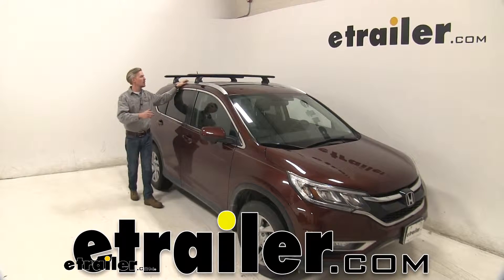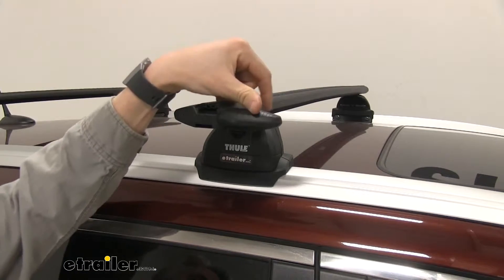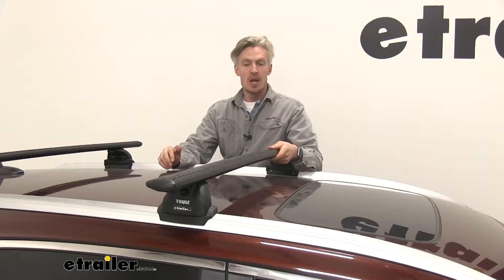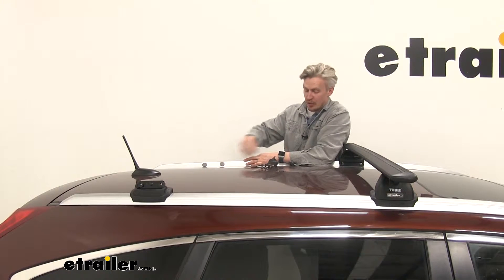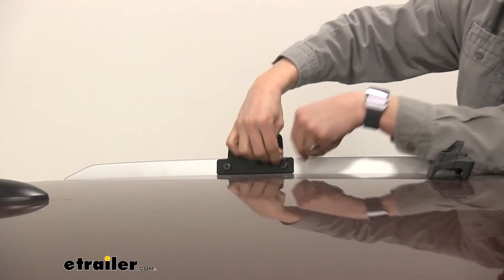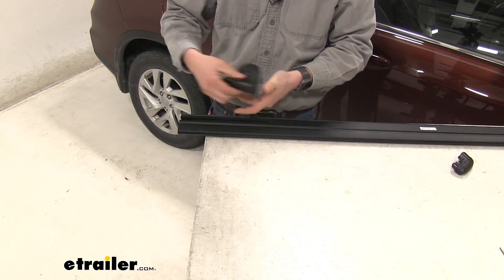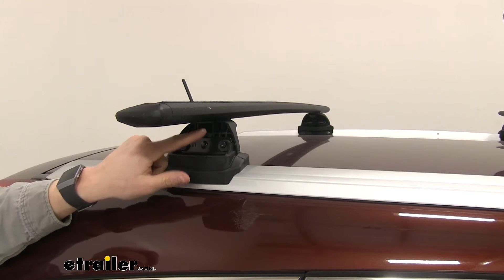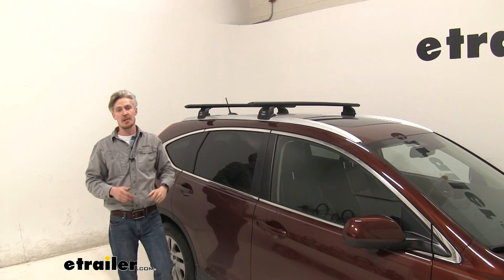etrailer | Setting up the Thule WingBar Evo Roof Rack for Naked Roofs on your 2016 Honda CR-V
Today on our 2016 Honda CRV, we're going to be doing a test fit on the Thule WingBar Evo podium roof rack system. I've already got it set up just to give you a good idea of what it looks like, but this system is specifically designed to mount to your flush-mounted rails on your roof. It is a fixed mounted system. This is going to allow you to carry roof-mounted accessories, things like bike racks, kayak carriers, cargo boxes and more. It features 53"-long crossbars. You can see here how they span across the entire roof.

So I mentioned that it's going to allow us to carry accessories, but it's going to allow us to carry multiple accessories, so maybe two or three bike racks, or maybe even two kayaks. We're going to be able to do that with this bar length.Now they're made out of aluminum, so we don't need to worry about any rust or corrosion. They're also available in either black or silver. So I've got the black installed. If the silver is something of interest to you, then see etrailer.com.

Now you can see that they're aerodynamic. These are going to be a lot quieter than your traditional round or square bars. This is a premium option. Those others are an entry-level option. This is going to work with your standard clamp-on accessories as well as your T-slot accessories.

That end cap can fold to the side, and that T-bolt just slides right down to the center to your desired location. There's no need to trim or remove that rubber strip, so it's going to give you a nice clean look.Now the crossbars are held in place by four Thule podium towers. These are also what attach to the fit kit, which is then attached to a fixed location on your flush-mounted rails. Now these are going to give you that clean look on the outside, but on the inside, as we take off the cover here, it's going to protect and hide all of the access to that. That way it can't be stolen, and the elements are not going to get in contact with it.

Now if you'd like to upgrade to a metal locking core, which takes out that plastic locking core, for more security, you have that option. You could pick up a lock for each tower right here at etrailer.com.Now the fit kit is rubber coated around that podium. That way it doesn't harm or scratch those flush-mounted rails. The bracket on the inside is also coated. That way it doesn't scratch the inside. But to get a closer look, you can see it has security bolts here. It needs a special tool to get them off. This is another security feature to prevent anyone from removing it from your flush-mounted rails.Now this roof rack system has a weight capacity of 220 pounds. That's a step up compared to some of the other systems out there. This one can carry a lot more. Some of the others out there offer 165 pound weight capacity. You do, however, want to check with your CRV's owner's manual to see if the roof can support that much weight.Now I'm going to give you some measurements. This is to give you an idea of how much you've added to the roof of your CRV, and it may help you when using those accessories. I'm going to take a measurement from the top of my roof to the underside of the bar, and it's about 3". From the roof to the top of the bar is about 4 1/4".Now that we've gone over the features, I'll go and show you how to get it set up. I've already got that front crossbar in place, mounted to my flush-mounted rails on my CRV. The rear one installs the same way. I've already got that fit kit installed on this side. Let's start by doing the other side together. So we'll need the fit kit parts. We've got the pad here, the bracket, the security tool, the two spacers, and the two security bolts. So up